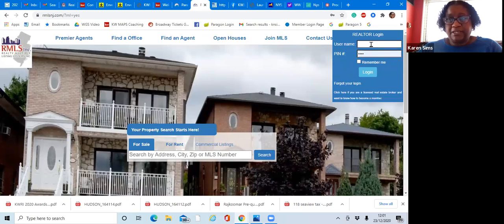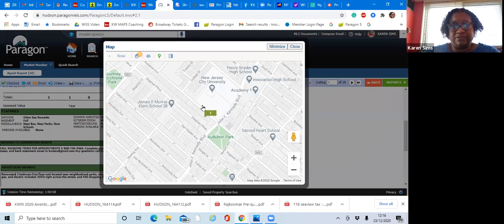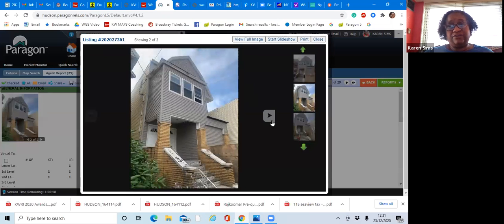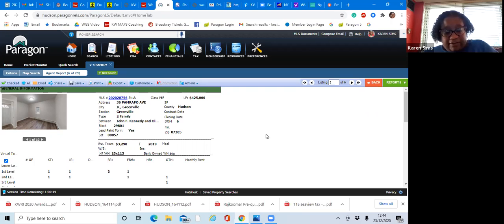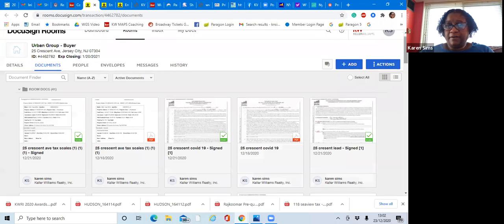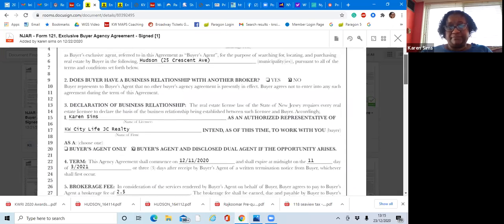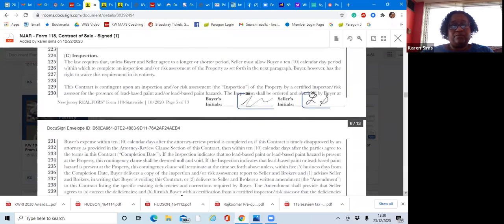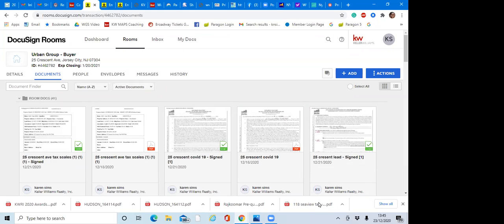MLS & The Buyer Paperwork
Join our BOR Karen Sims who shows our agents how to utilize their respective MLS and her Buyer Paperwork Tutorial